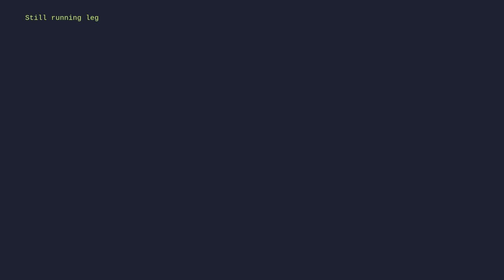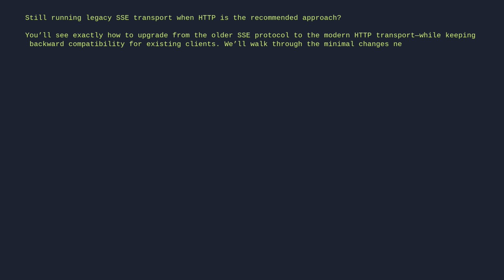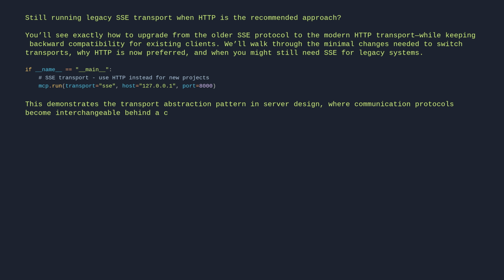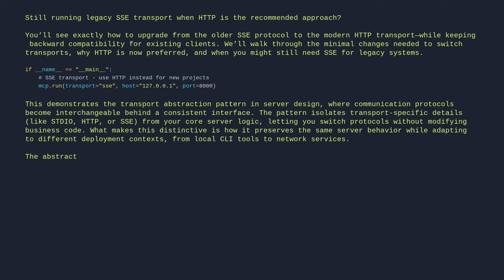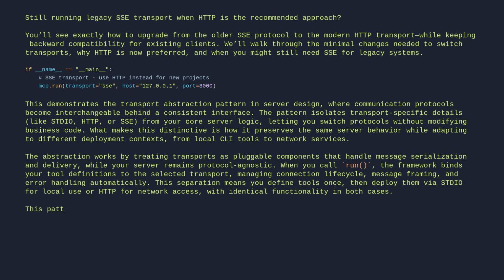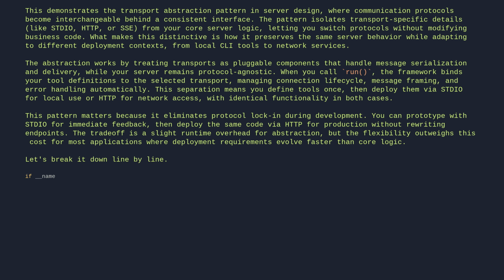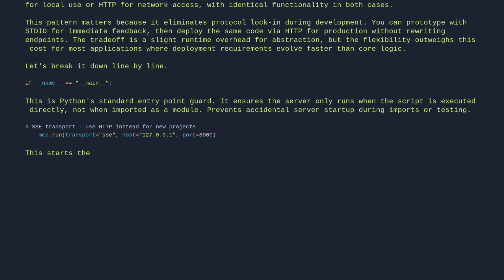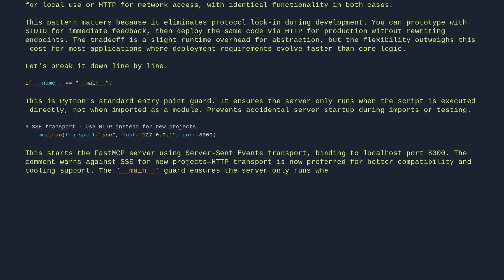FastMCP Server Deployment and Transports - Part 4/9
Upgrade FastMCP server transports from legacy SSE to modern HTTP while maintaining backward compatibility. Learn the transport abstraction pattern that isolates protocol details from core server logic, enabling pluggable STDIO, HTTP, or SSE communication without modifying business code.